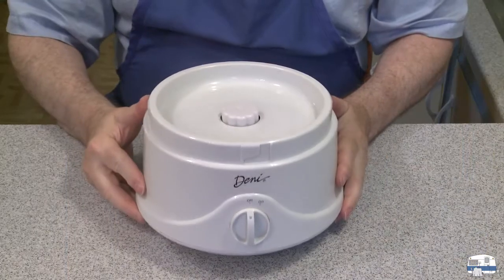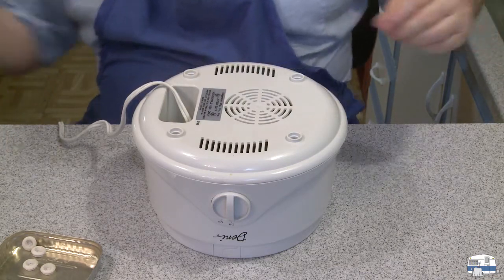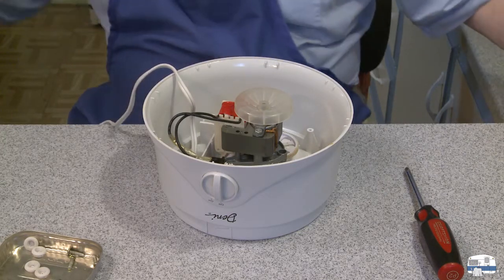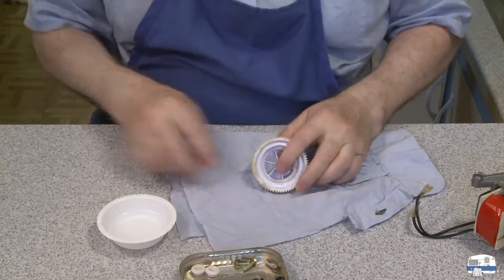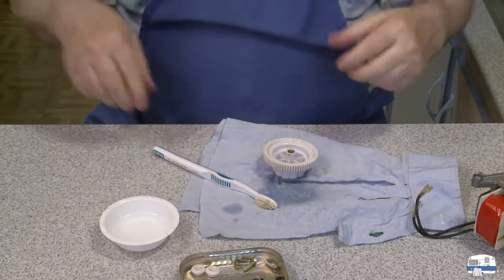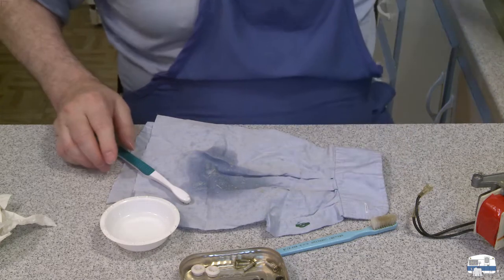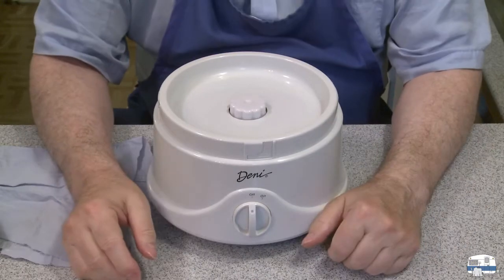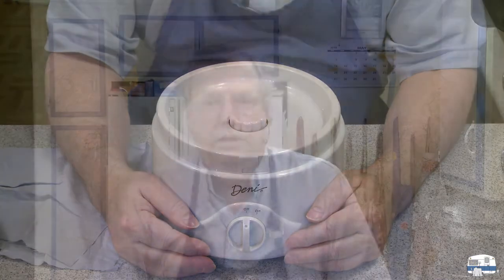083 - Deni model 5100 ice cream maker maintenance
My Deni ice cream maker stopped working while churning ice cream. The motor seemed okay; some it appeared to need fresh grease to keep the gears turning. Maintenance wasn't difficult.